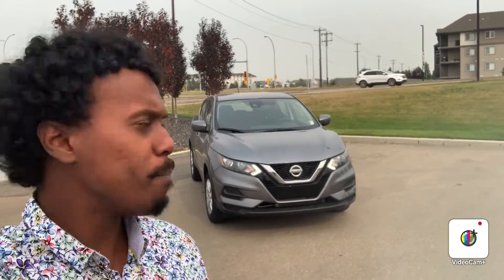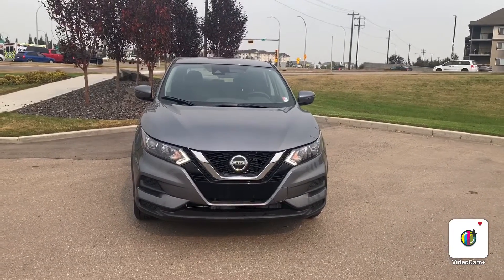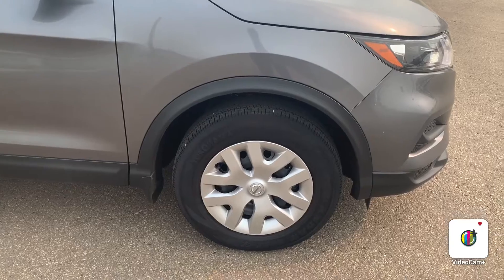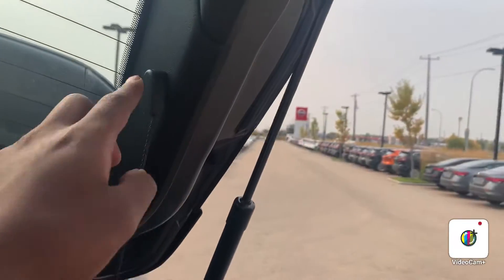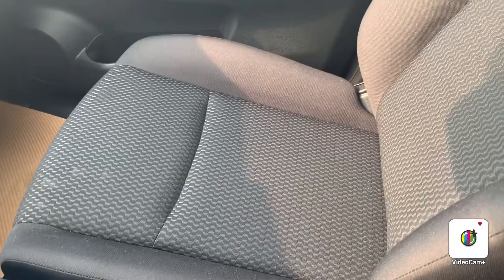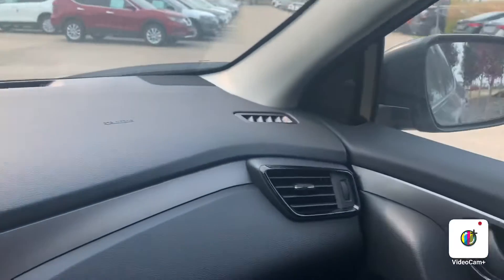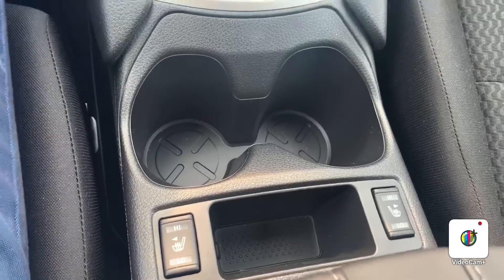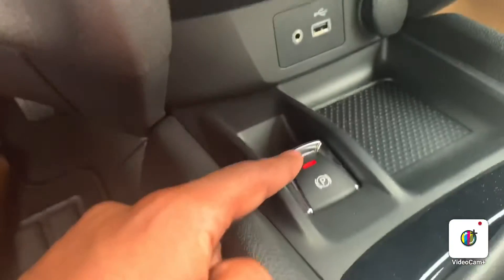2020 Nissan Qashqai - Abdalla